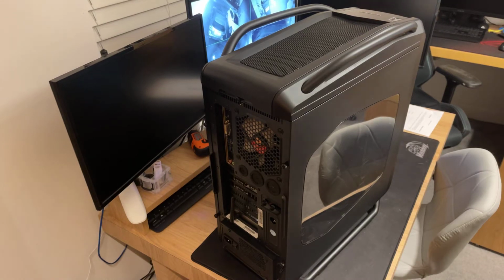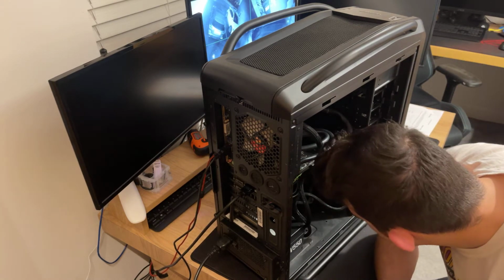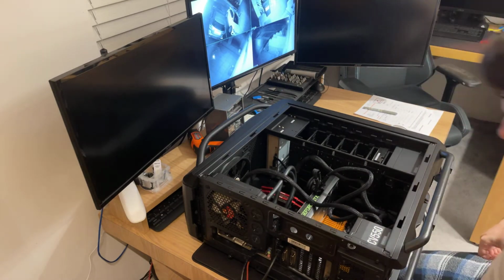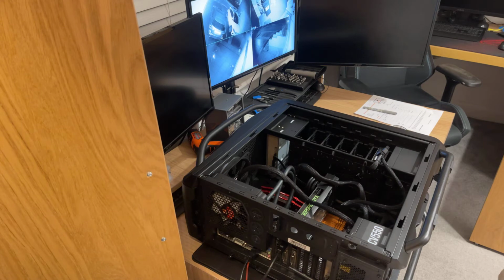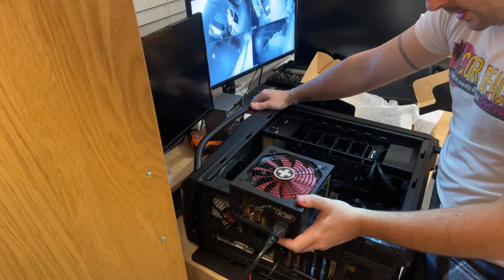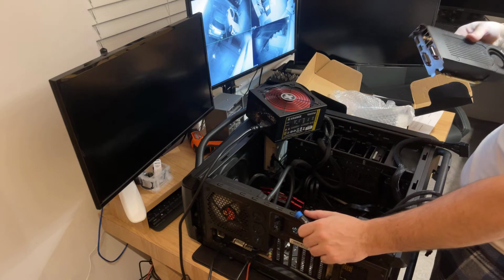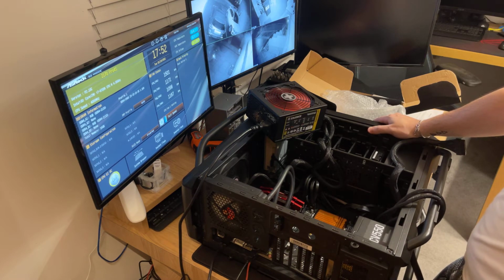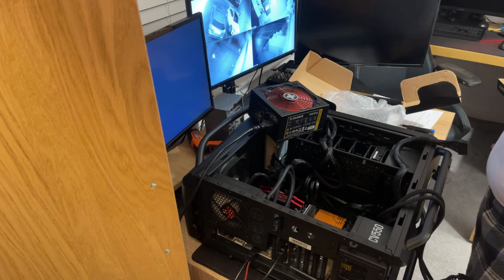Investigating Fault - Machine doesnt turn on after PSU was replaced by Customer